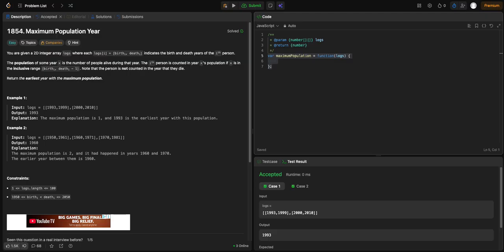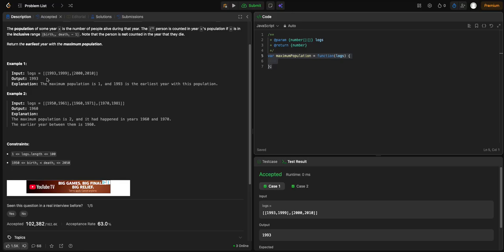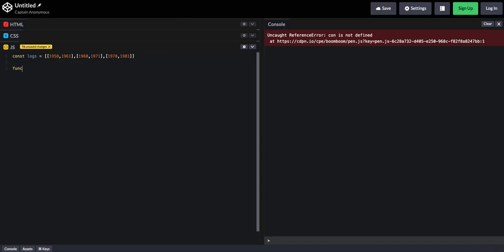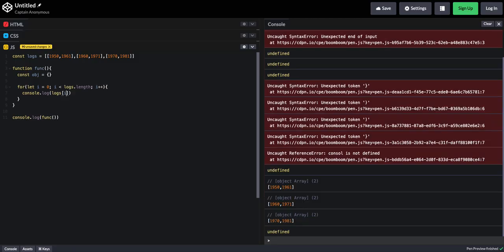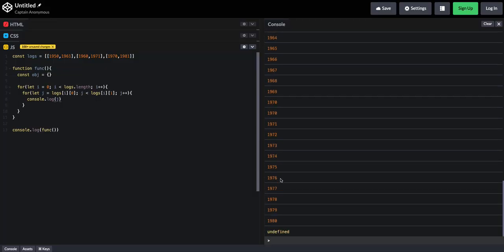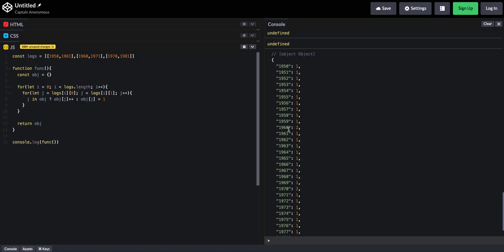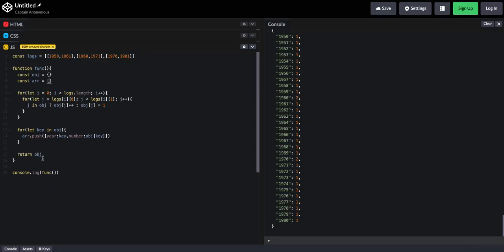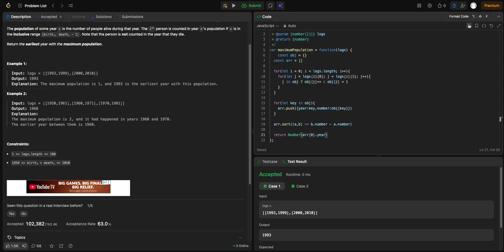Maximum Population Year - Leetcode 1854 - Javascript